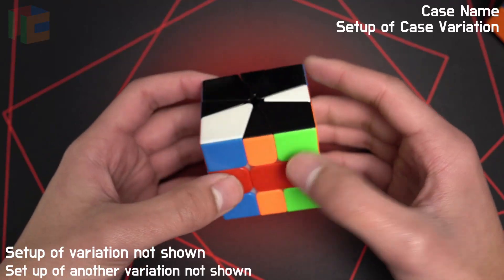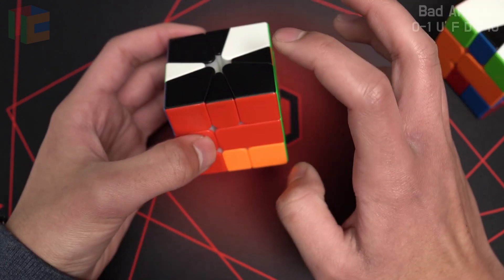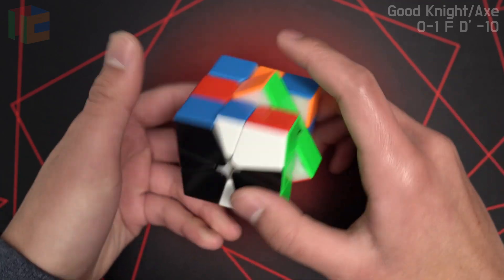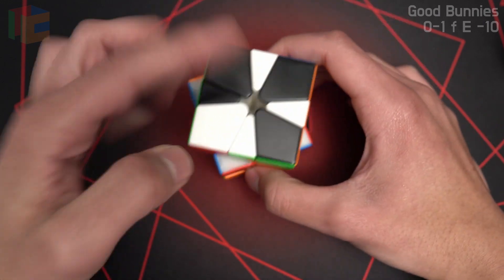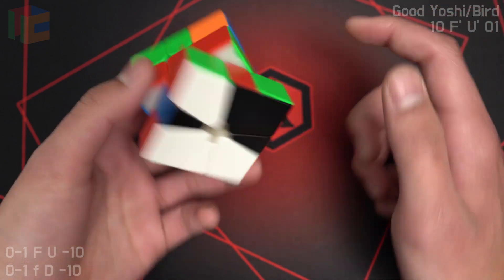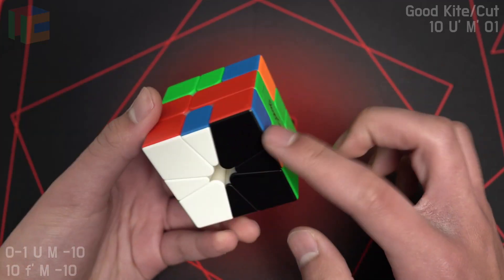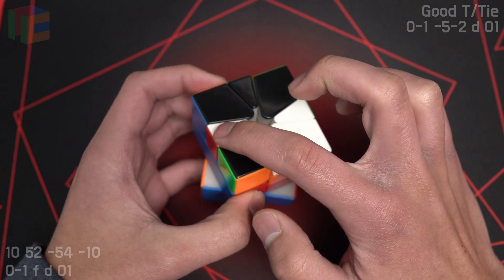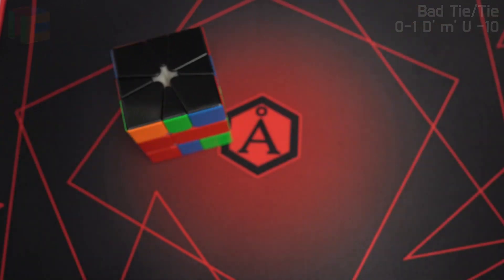3-Slice OBLs | Square-1 OBL Tutorial [3/6]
Here are all thirteen of the 3-slice Square-1 OBLs, plus six easy 4-slicers that look like 3 slicers! 3-Slicers are a very important subset of OBL because all the 4-slicers, which are the most common OBLs, reduce to these!

0:00 Intro
0:06 Good Pair/Arrow (F2)
1:09 Good Arrow/Arrow
2:05 Bad Arrow/Arrow (4 slicer)
2:48 Gem/Axe
4:26 Good Knight/Axe
6:17 Bad Knight/Axe (4 slicer)
6:36 Good Bunny/Bunny
7:30 Shell/Yoshi
8:31 Good Bird/Yoshi
10:13 Bad Bird/Yoshi (4 Slicer)
11:00 Good Kite/Cut
11:45 Good Kite/N
11:57 Good T/T
12:26 Bad T/T (4 Slicer)
12:57 Good T/Tie
13:56 Bad T/Tie (4 Slicer)
14:43 Good Cut/Cut
14:55 Good Tie/Tie
15:30 Bad Tie/Tie (4 Slicer)